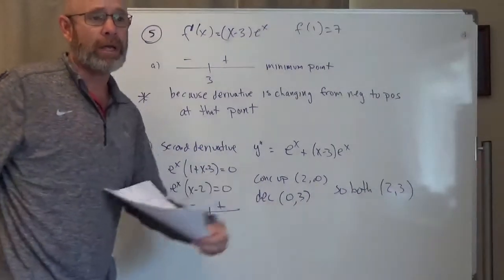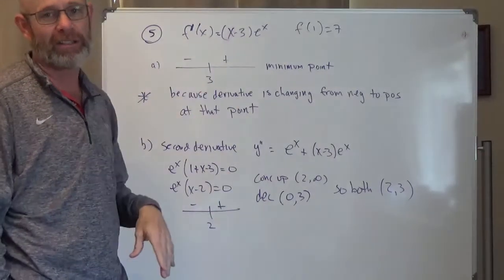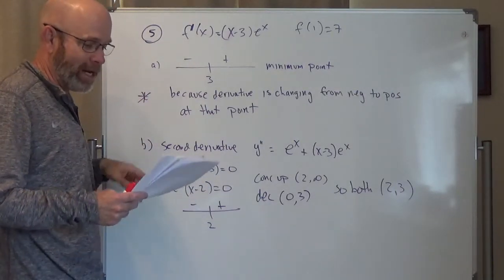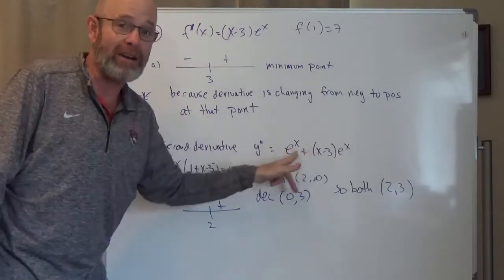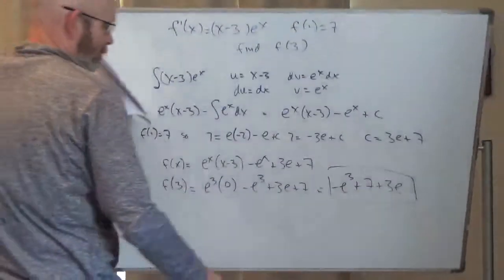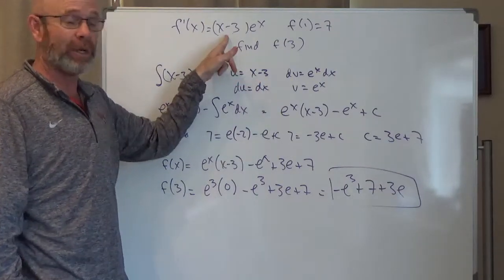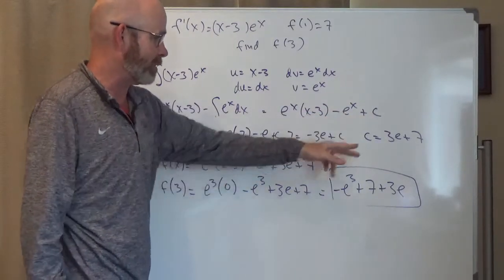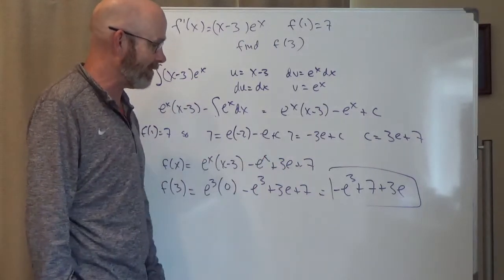Calc BC - Assignment 13A problem 3